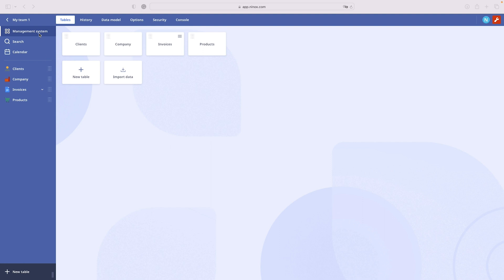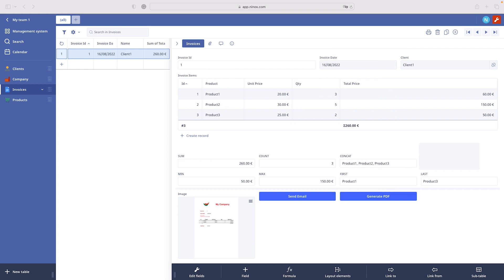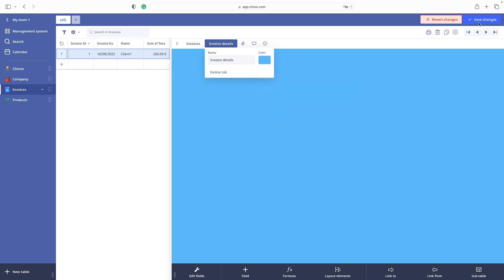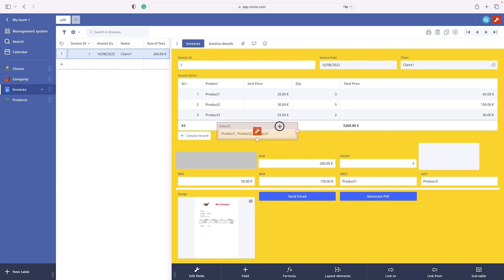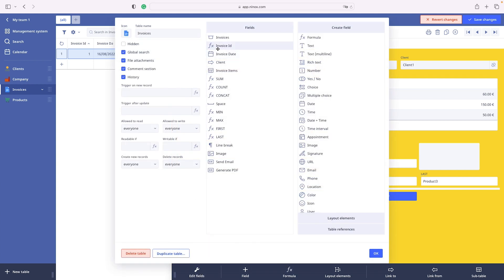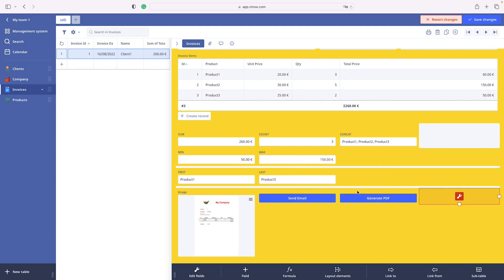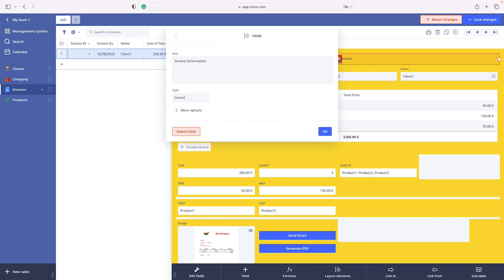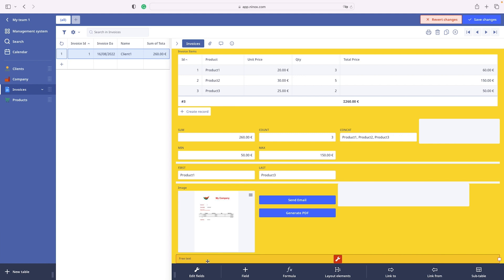Exploring Elements | Basics #12 | Ninox Tutorials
Knowing Ninox's layout elements will take your app to another level. Your form will be more organised, visually appealing and automation will be executed via button.

Tab 1:19
Line break 4:05
Space 4:29
Head 4:52
Free text 6:04
Button 6:30